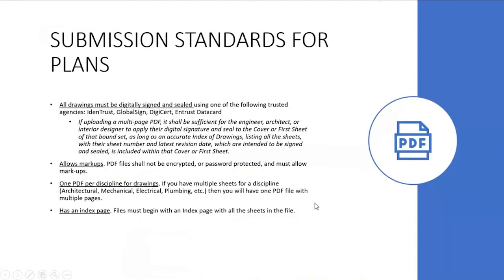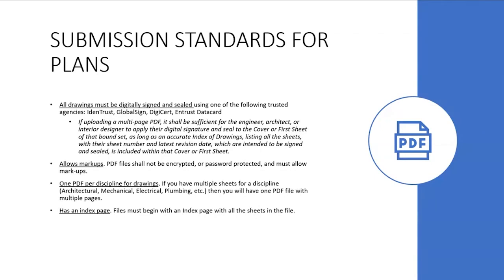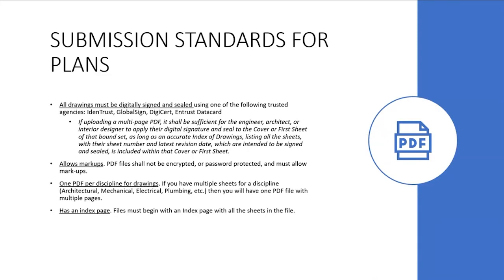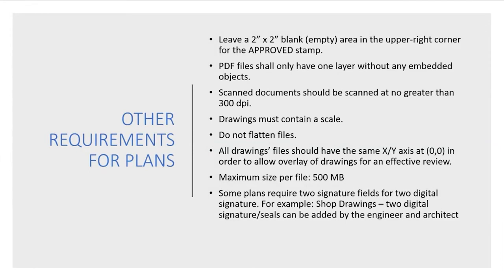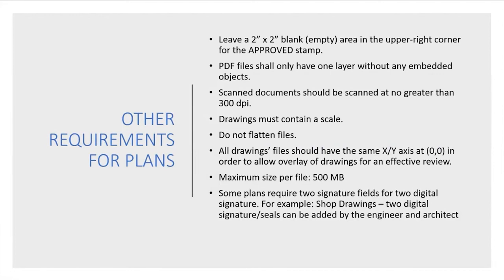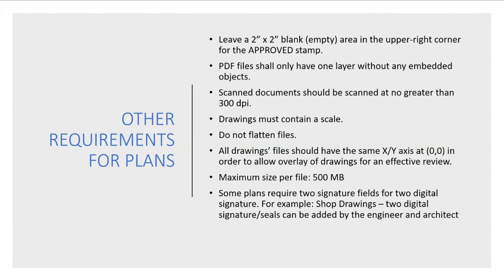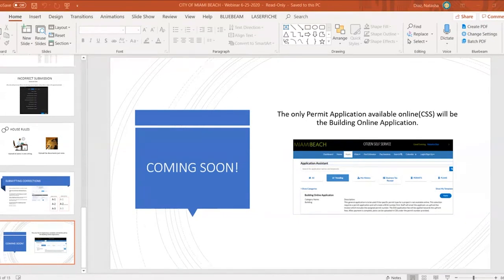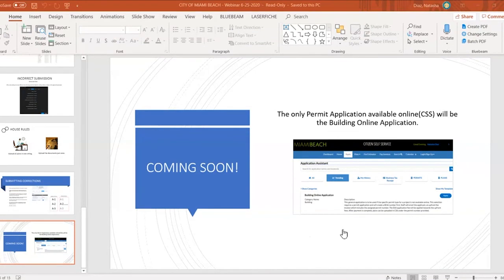How to Prepare Plans and Documents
Public webinar on how to prepare plans and documents for online submission.